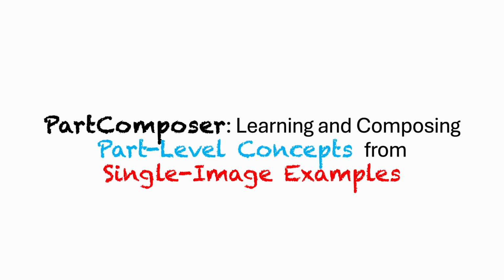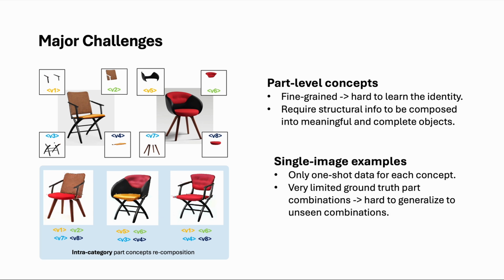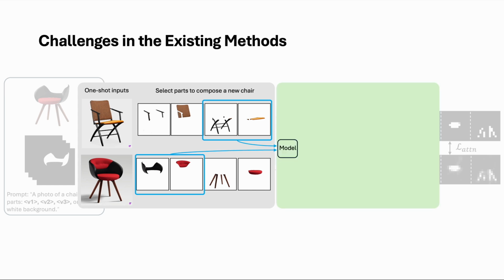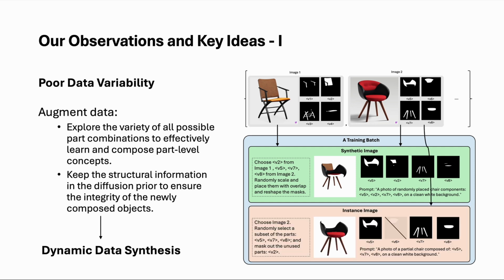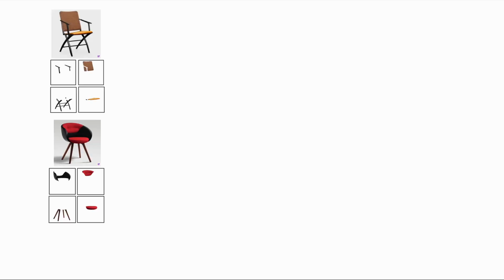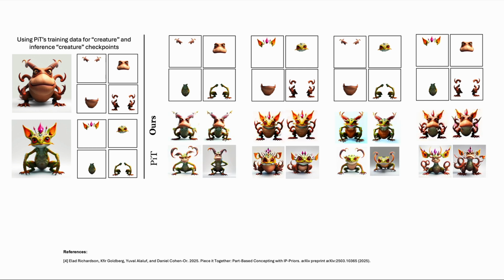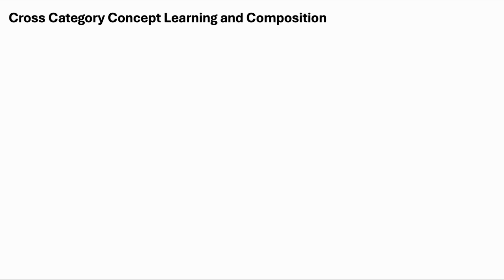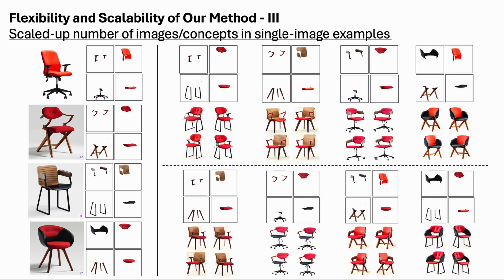PartComposer: Learning and Composing Part-Level Concepts from Single-Image Examples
We present PartComposer: a framework for part-level concept learning from single-image examples that enables text-to-image diffusion models to compose novel objects from meaningful components. Existing methods either struggle with effectively learning fine-grained concepts or require a large dataset as input. We propose a dynamic data synthesis pipeline generating diverse part compositions to address one-shot data scarcity. Most importantly, we propose to maximize the mutual information between denoised latents and structured concept codes via a concept predictor, enabling direct regulation on concept disentanglement and re-composition supervision. Our method achieves strong disentanglement and controllable composition, outperforming subject and part-level baselines when mixing concepts from the same, or different, object categories.